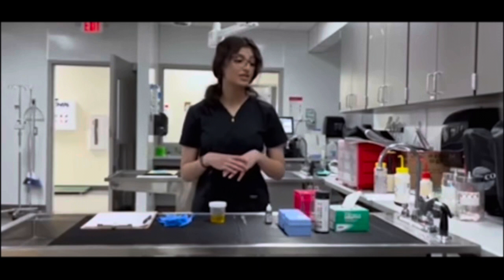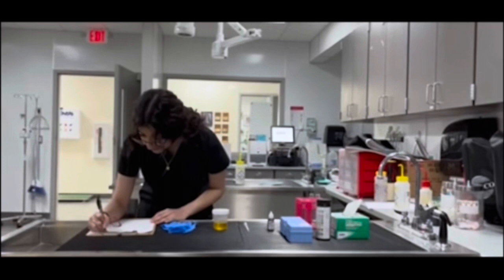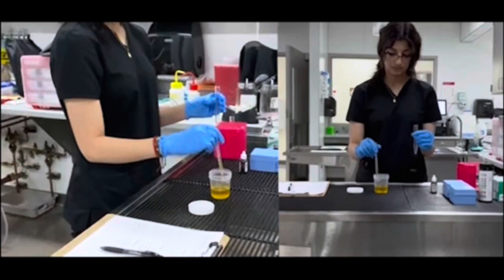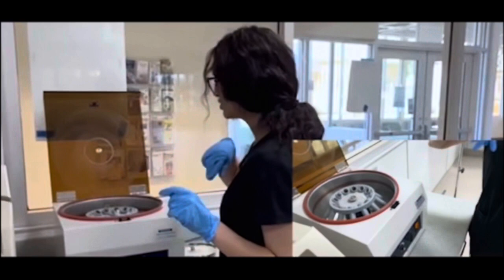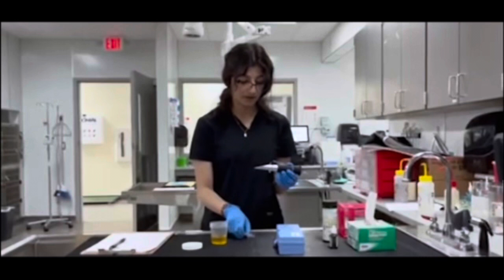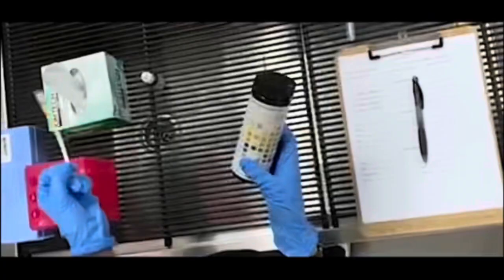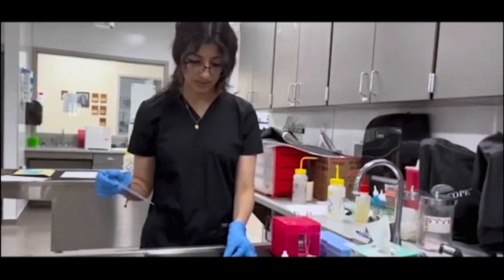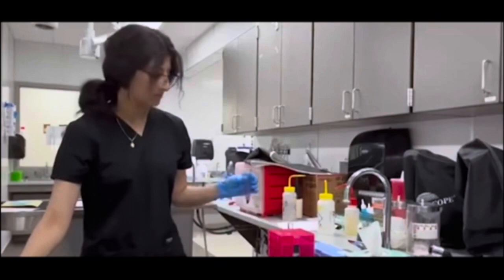step by step urinalysis (hosa clinical specialty)